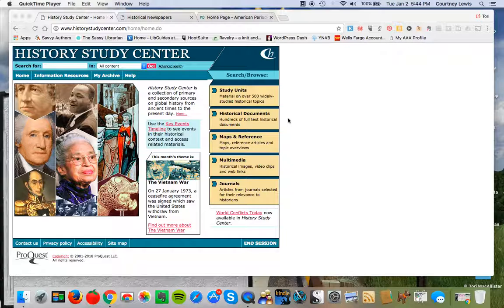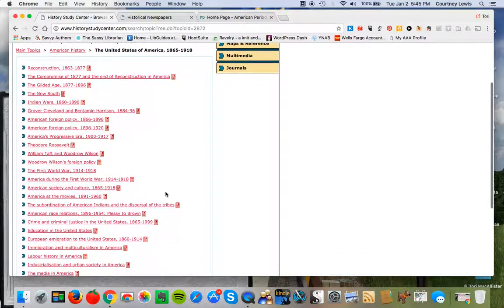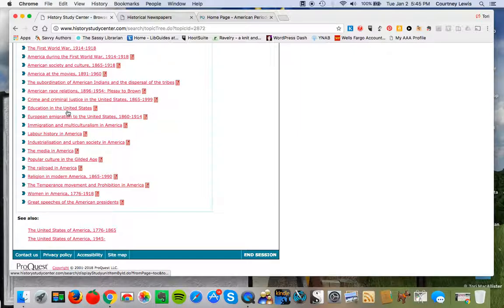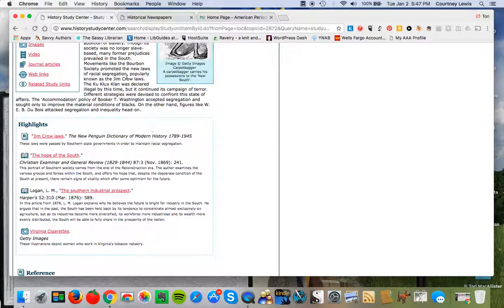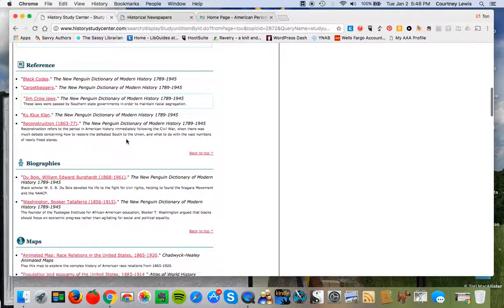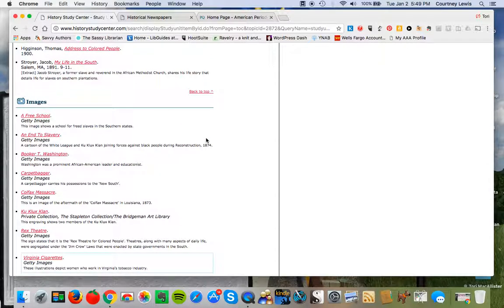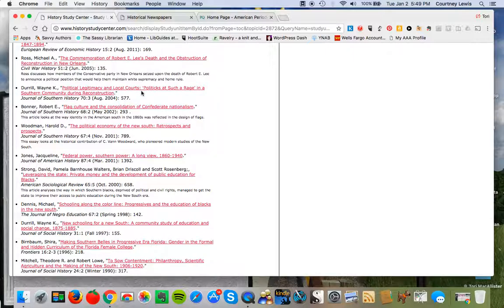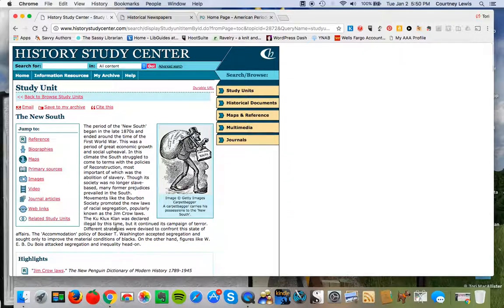History Study Center - Choosing a Topic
How to use the History Study Center when thinking about a topic for your interdisciplinary project